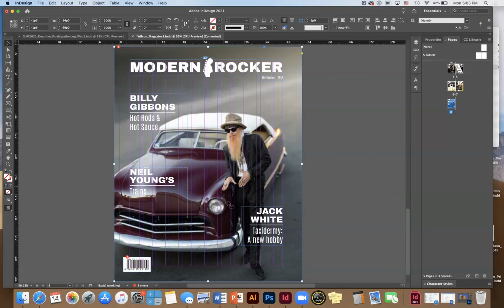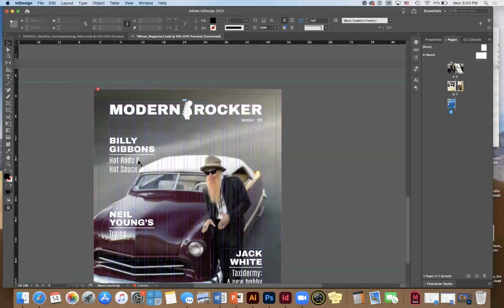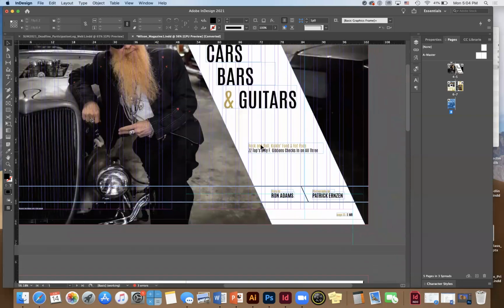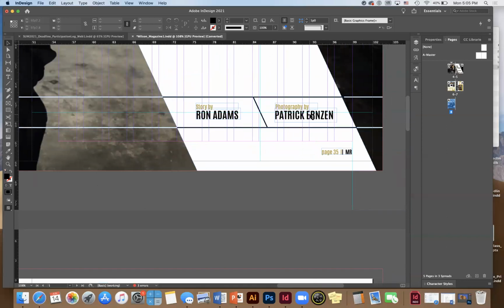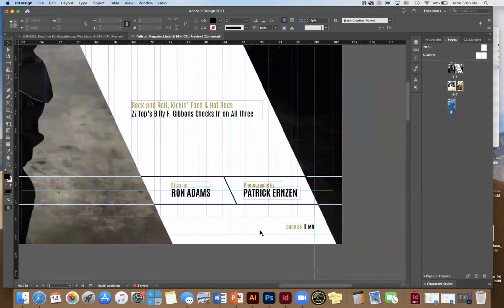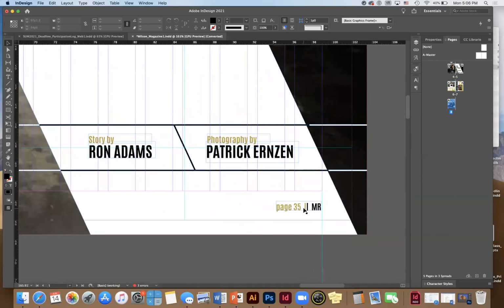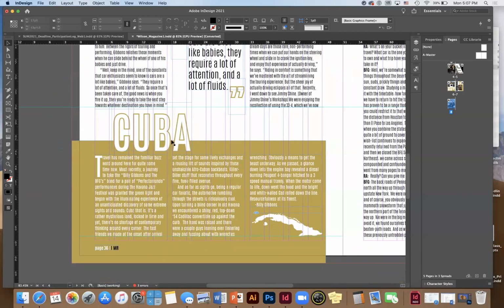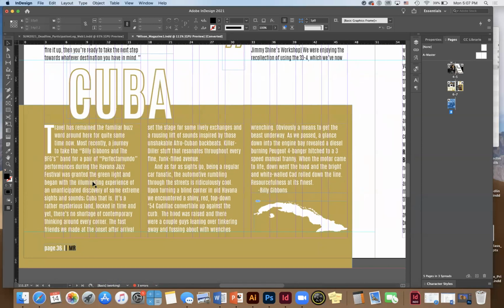ForPrint_FeatureStory_Architecture